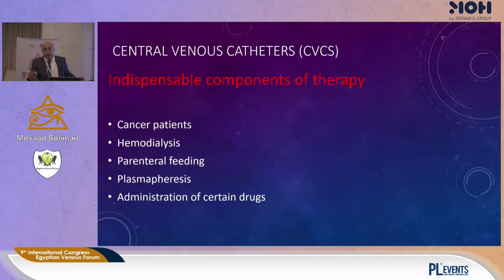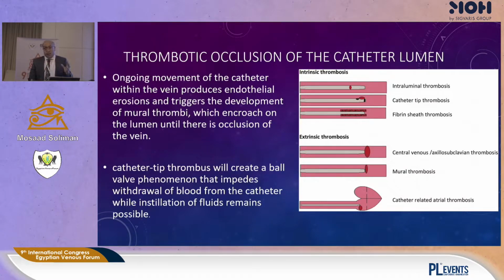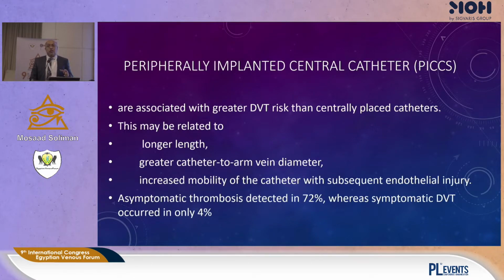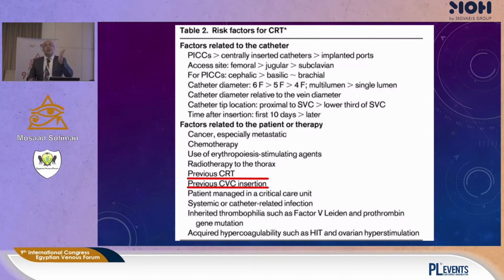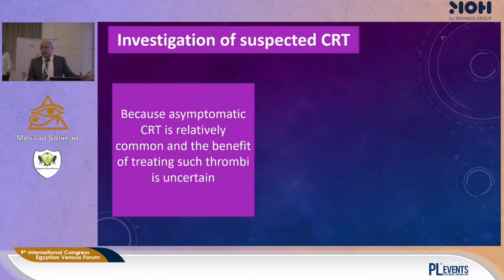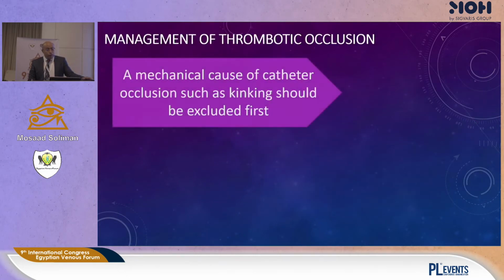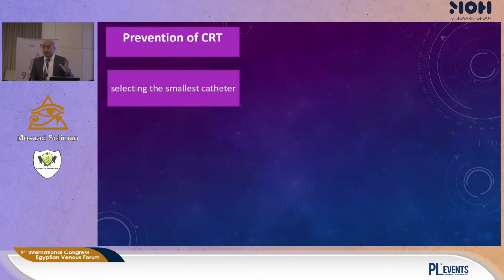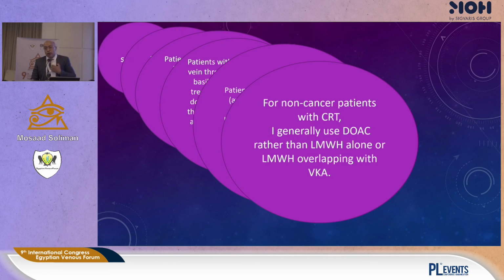Egyptian Venous Forum 2022 | Session 03 | 05- Mosaad Soliman